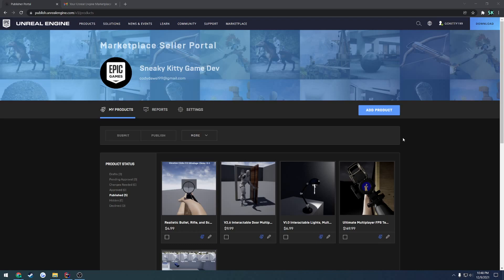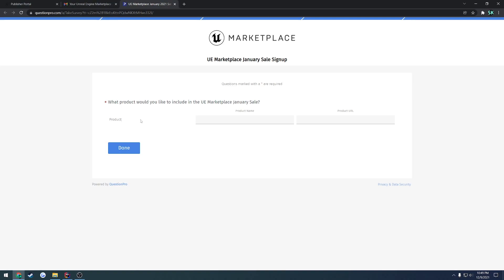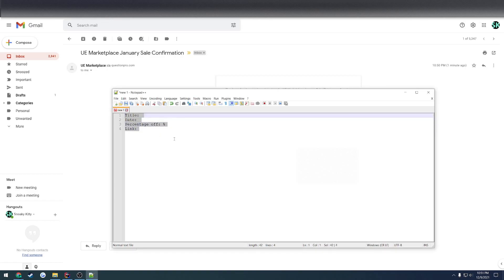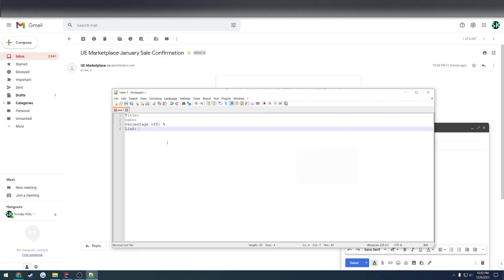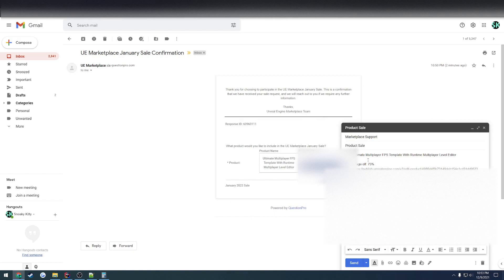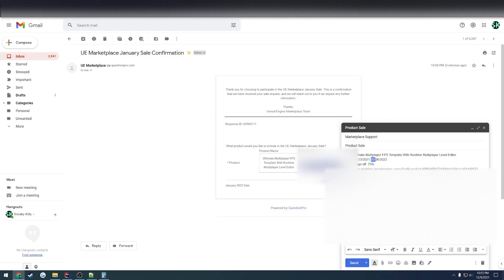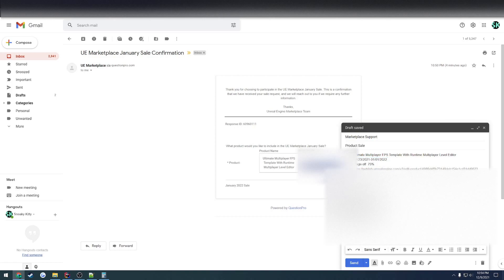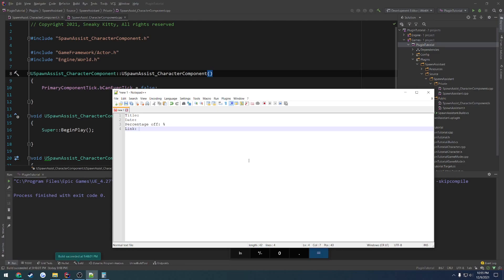Unreal Engine How To Sell Plugins #7: "How to put products on sale"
In this video I cover how to schedule products on sale yourself as well as enter products into Epics Sale Events!